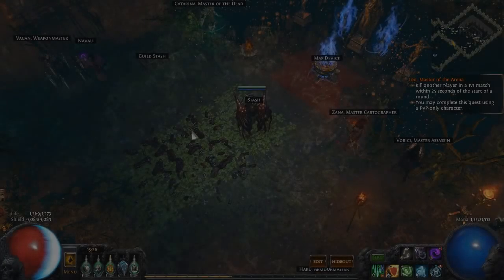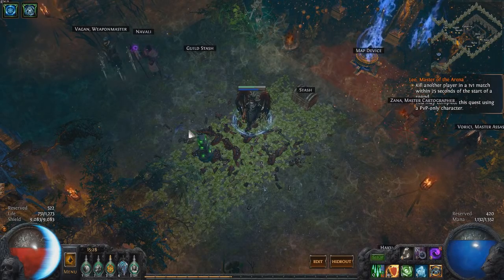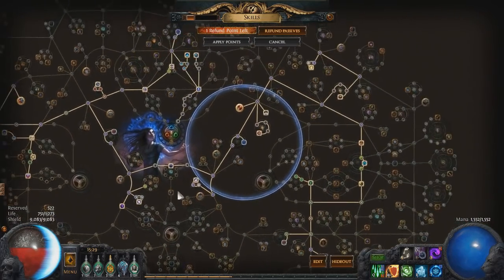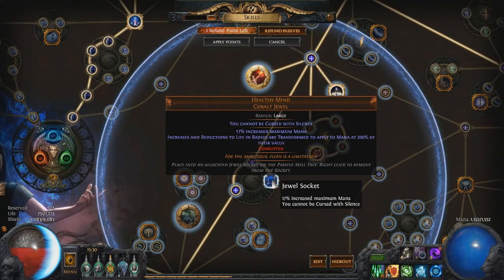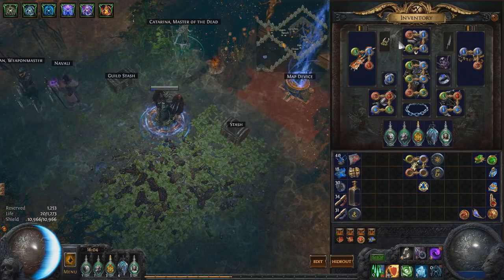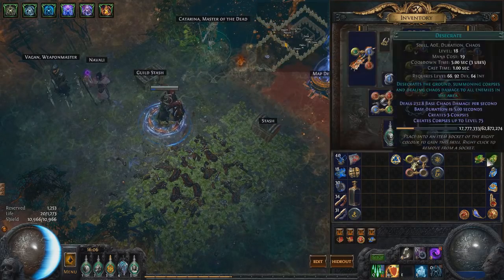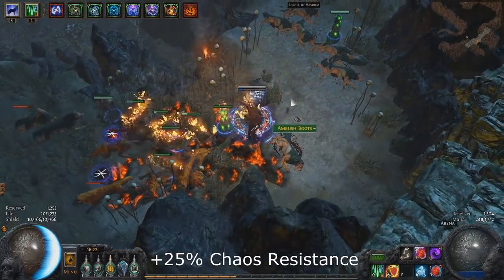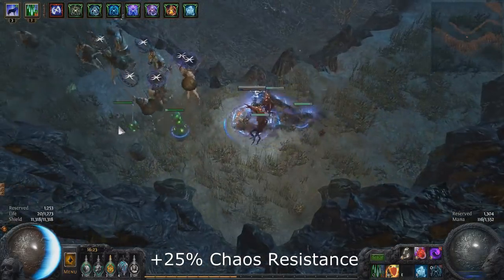[2.5] Poison Bladefall Totem Necromancer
NOTE: I was wrong in this video about Commander of Darkness applying twice to totems.  So far it is confirmed that the cast speed doesn't double apply - don't have confirmation on the damage yet.  However, Commander of Darkness is still really good in this build as it gives 90% damage and 42% cast speed, and the build is still quite strong - just not as strong as I thought.

I apologize for the mic issues, I tried to fix them or minimize them wherever possible.

An explanation of mechanics as well as how I geared my latest build on Path of Exile.  I won't be surprised if Commander of Darkness gets nerfed next patch, especially with the totem interaction existing in the form that it is now.

Spirit Offering as a low life necro is really cool though, and I really enjoyed this build.  Having this much defensives and gaining this much damage by running said defensives is pretty insane.

Video took a long time to make.  Hope you guys enjoy.